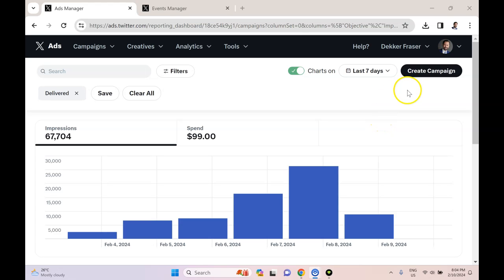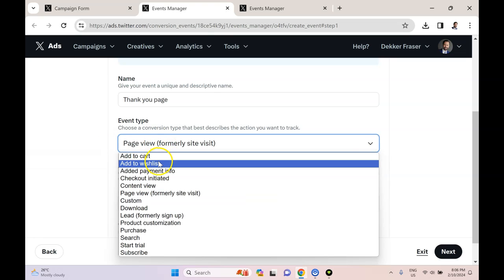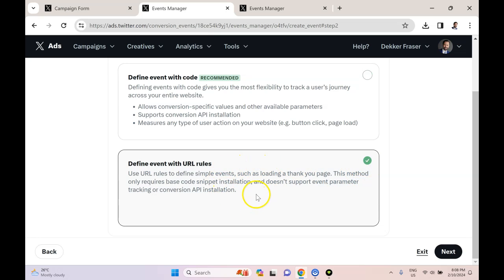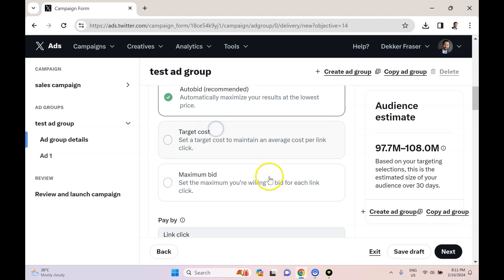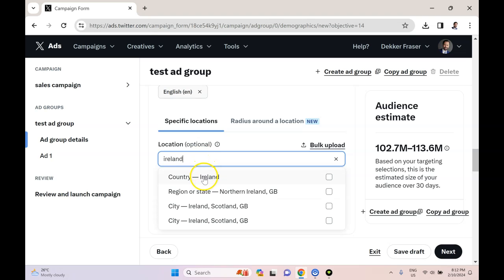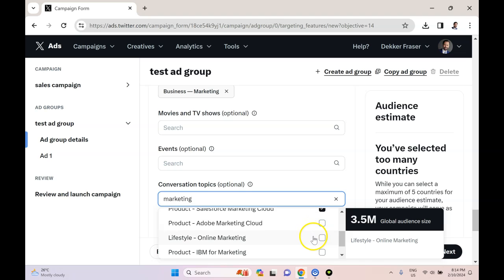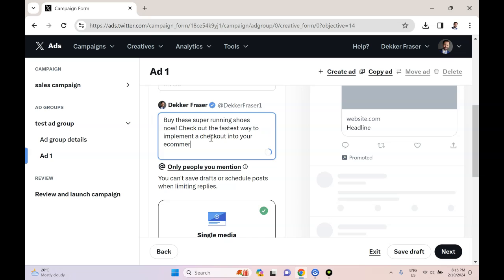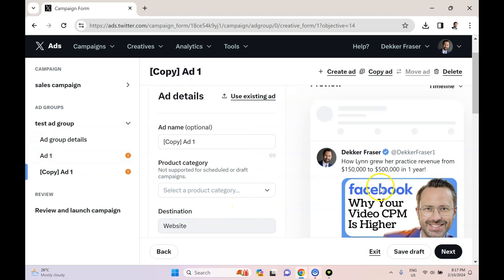Twitter Sales Campaign 2024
Generate short-term sales from Twitter advertising in this tutorial from Dekker. Digital marketing course
*Twitter Ads
*Twitter Advertising
*Twitter Marketing
*Digital Advertising